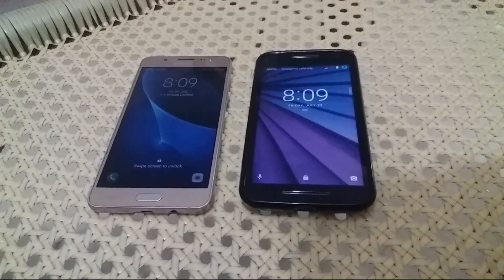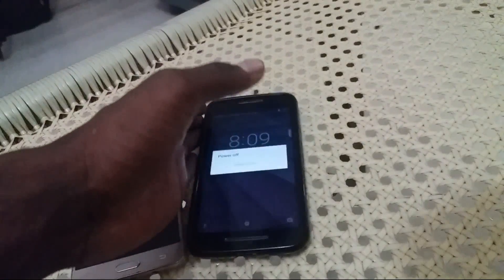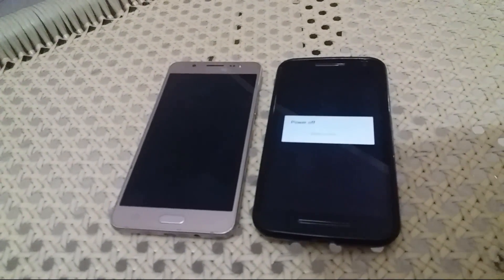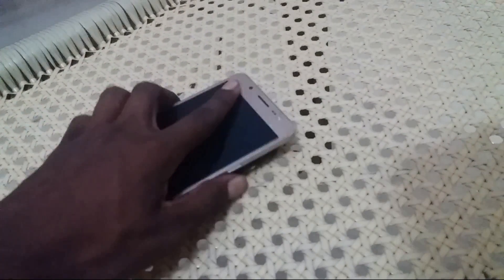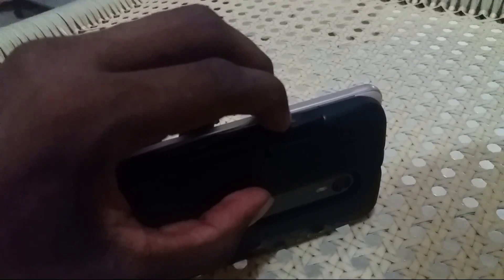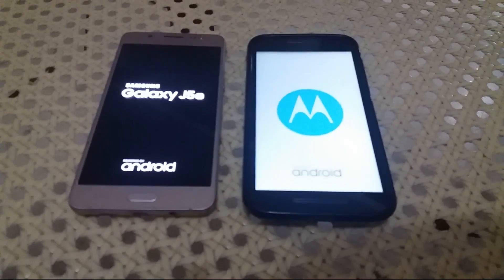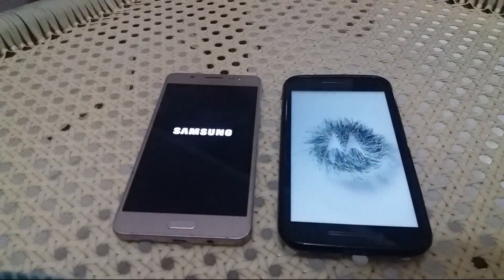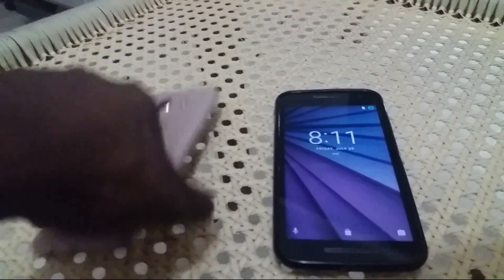Samsung Galaxy J5 2016 vs Moto G3 Which is Faster